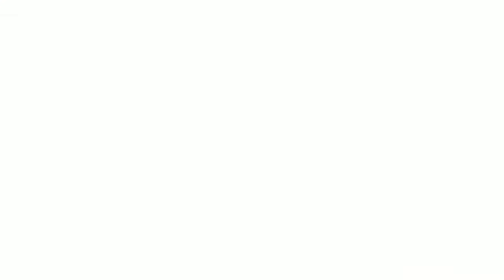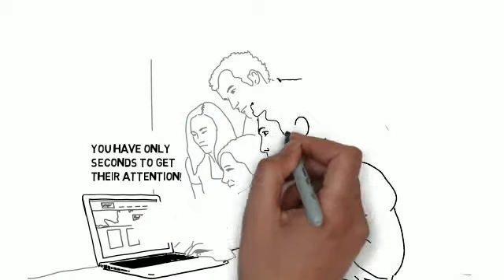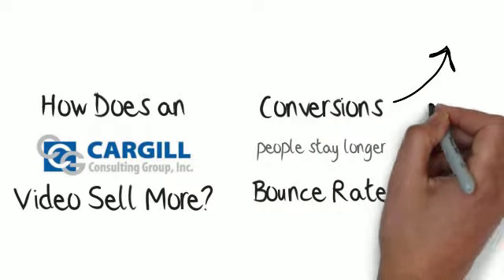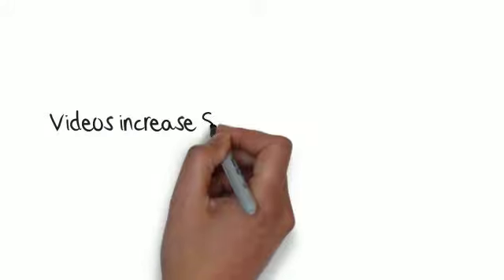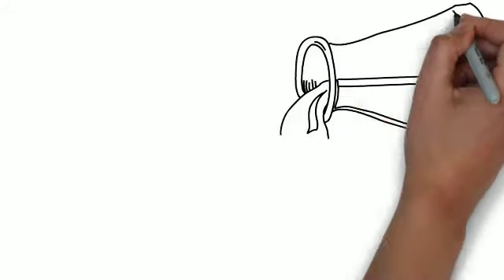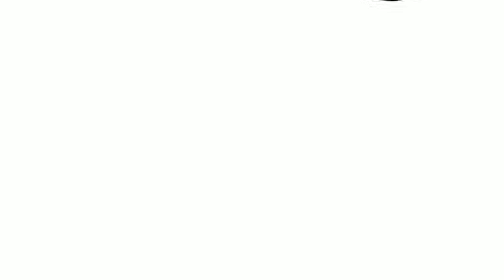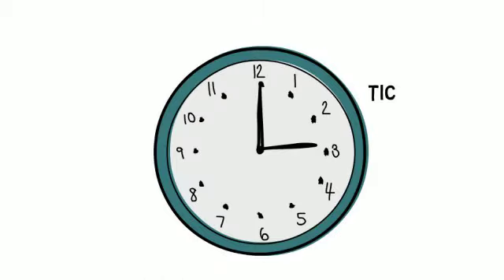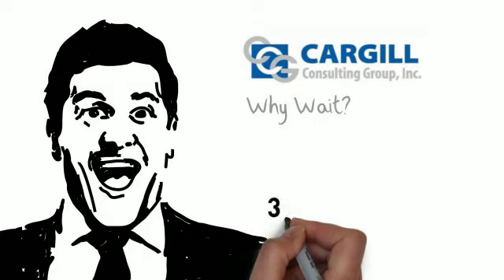Cargill Videos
Description